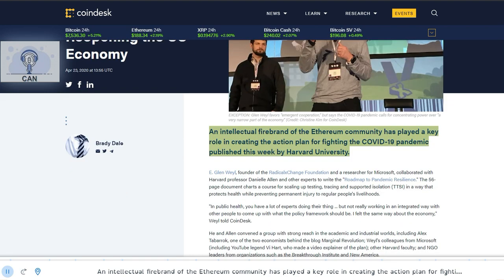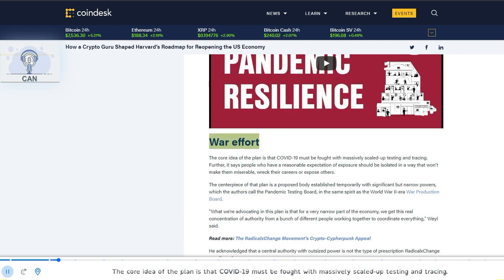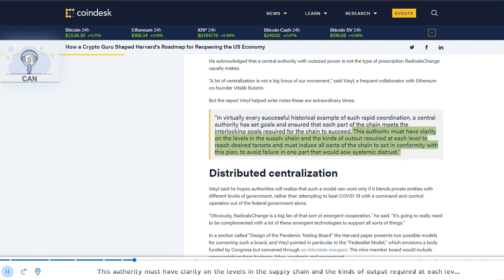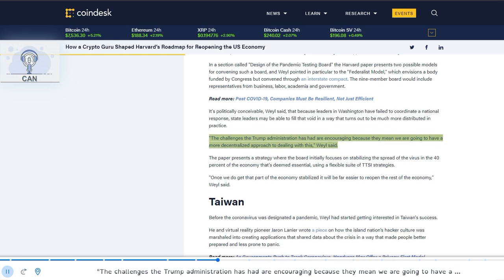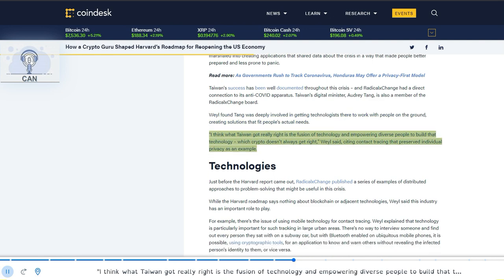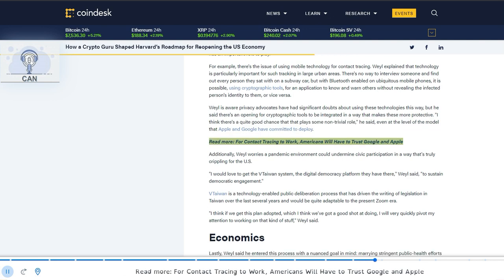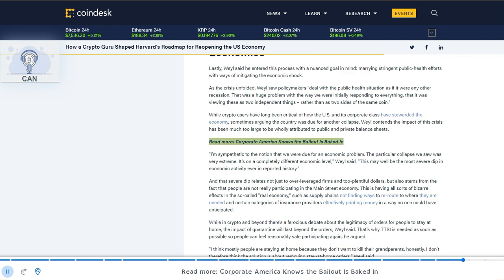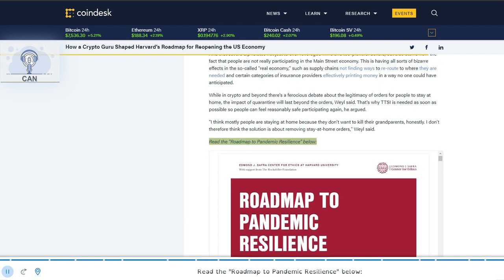How a Crypto Guru Shaped Harvard’s Roadmap for Reopening the US Economy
Articles I find converted to audio via text to speech.  I’m dyslexic and an auditory learner, this is one way I get information so I thought I would share.  I know the computer voice is not a lot of people’s thing. For the ones like me we can read but it’s like translating, it’s just easier to listen. Regarding the speed YouTube allows listeners to adjust the playback speed feel free to adjust.  The speed is already slow for me and that was the reason I did this because I was already having the articles read to me. I use the Natural Reader Text to Speech app and it even has a dyslexic font.
Bitcoin:            bc1qcvgw6m8rrcdpsl6fxes4lxxcgsh2gczhks09cq
BitcoinCash:   qz55l8v4wmn2eklp5cqd6ajzcqkr3nzrlcenaw2xqr
Ethereum:       0xA7544fa16B7f5B669d12D75407Be7A4454d35B7B
Litecoin:          ltc1qd0lnqkmq099tqyn35gt06awlgm7gz6c0sqhydy